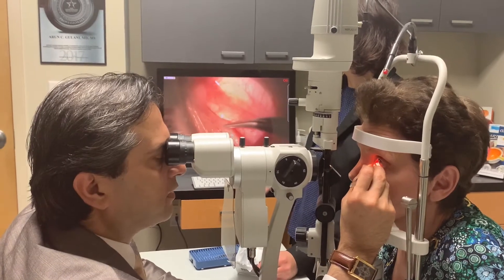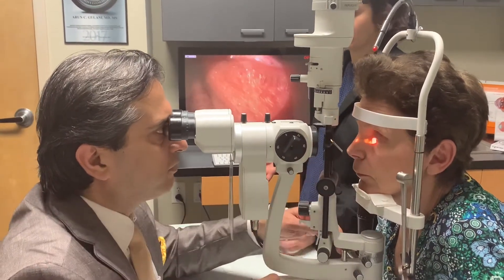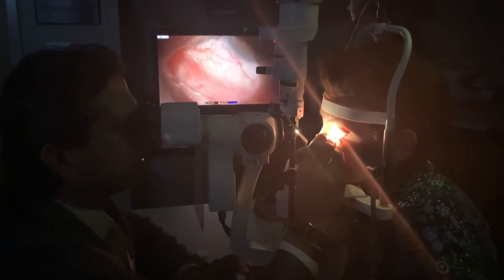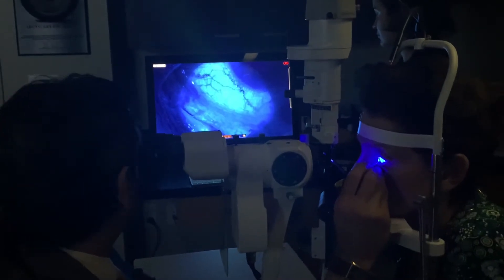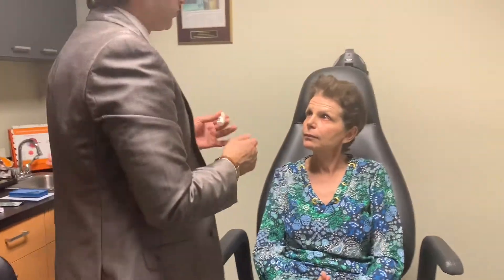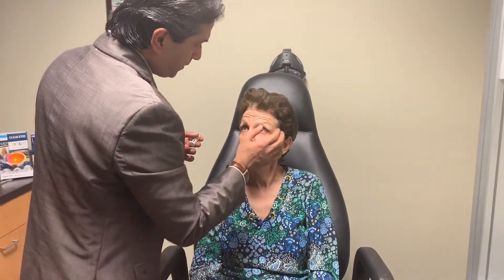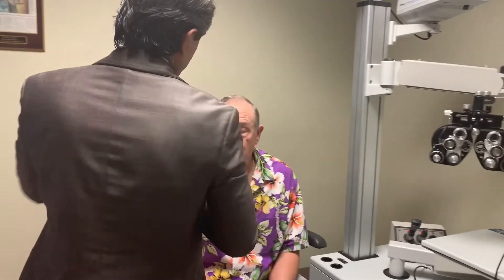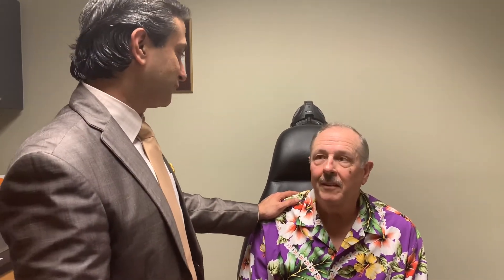Lacrimal Plugs of the Future: Medicated Plugs for Dry eyes and Cataract Surgery!